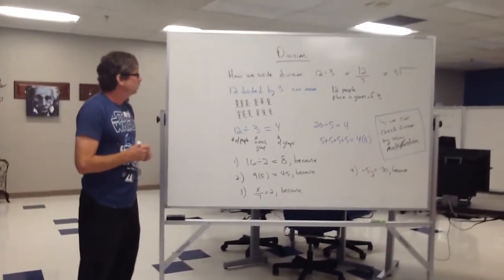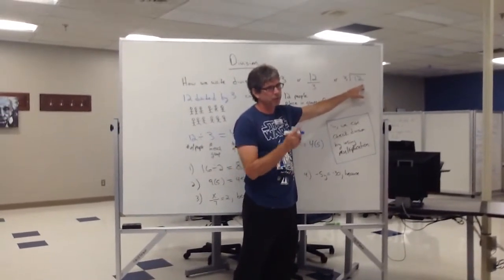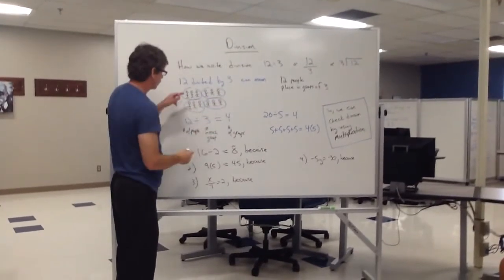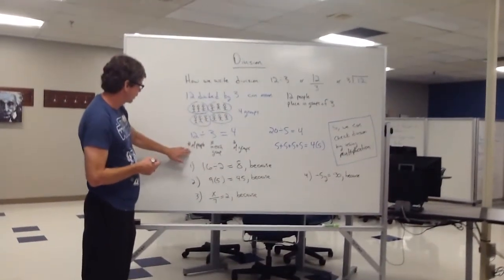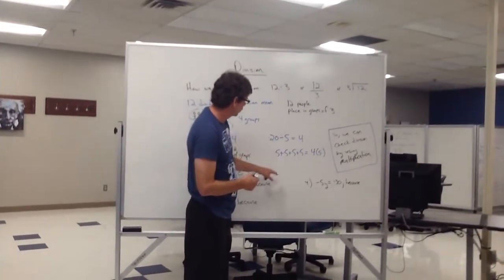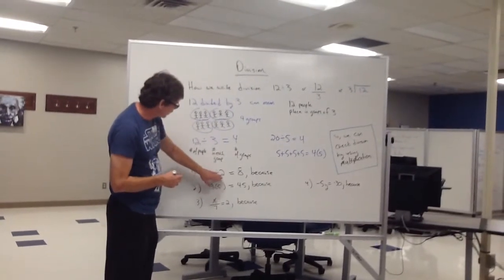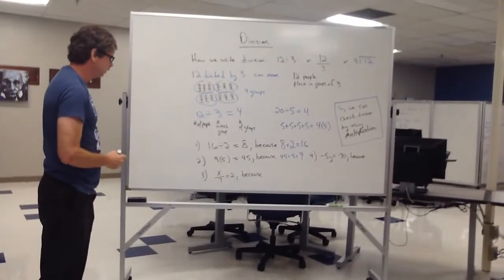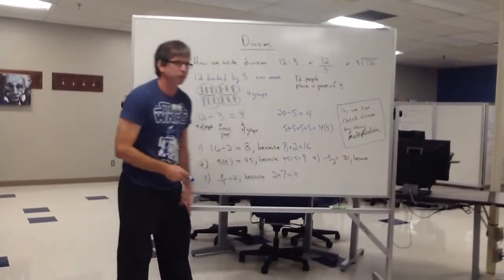Division Ep. 10